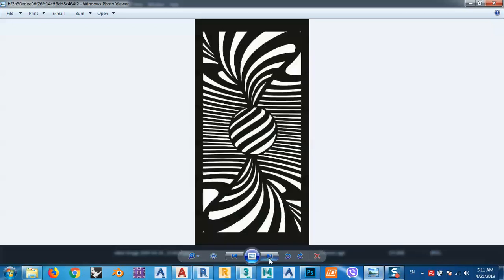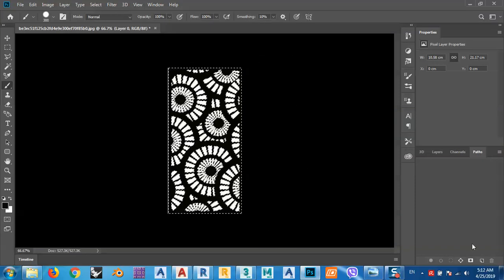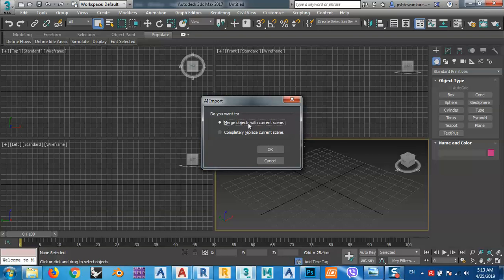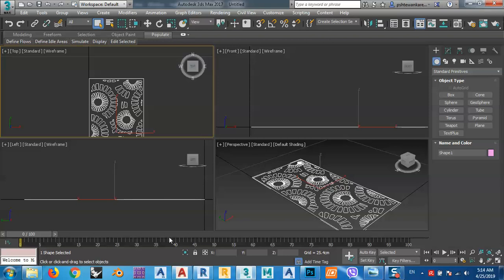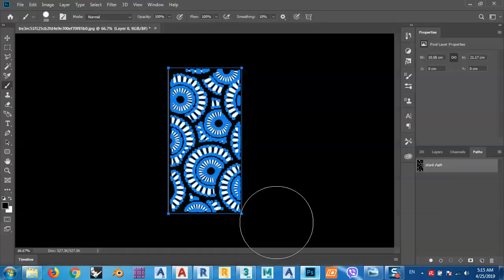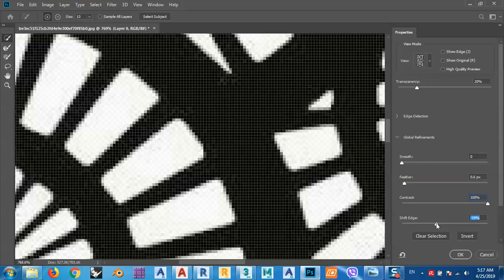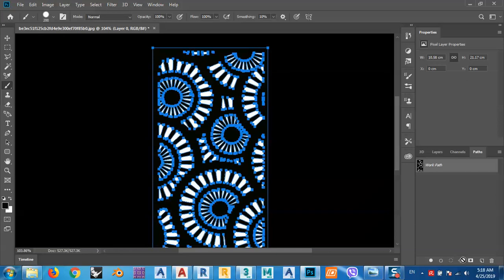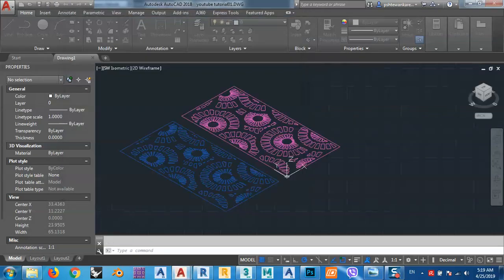Convert photo to dwg - CNC design